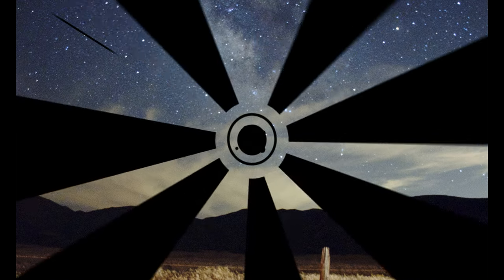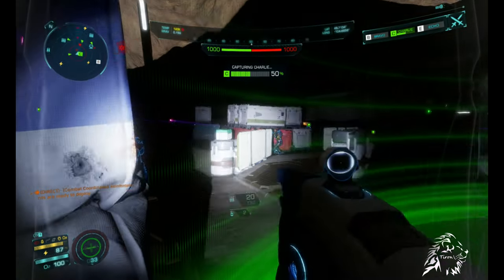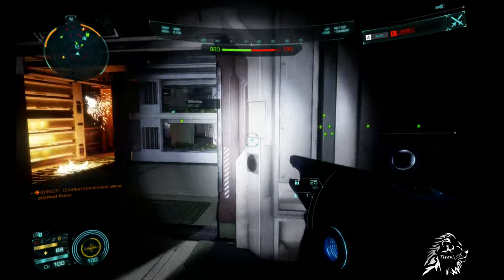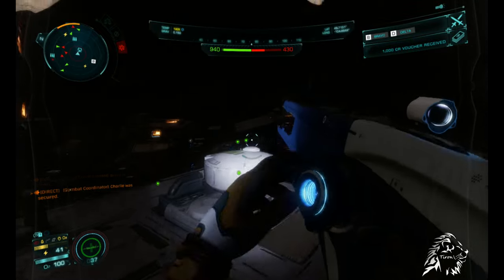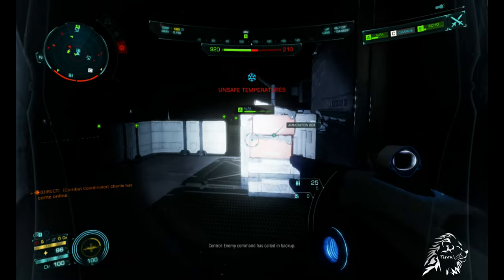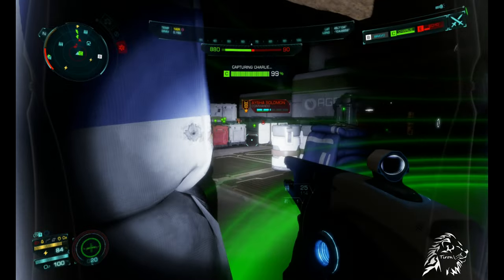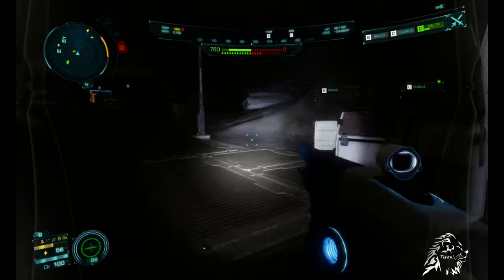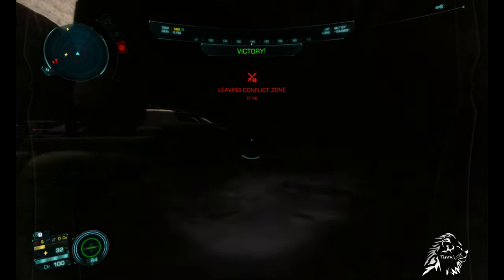Elite Dangerous Odyssey: Alpha: HCZ Skills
In this video I showcase my ability to take on an High Conflict Zone within Elite Dangerous Odyssey’s Alpha. I take on all objectives within my Maverick alone. This is a new video format for me so please let me know if you like things like this.

Please note that the content of this video reflects and alpha version of the game and items are subject to change as time rolls on.

(No time stamps as video is not sectioned)

Music From Jason Shaw, "Search and Destroy" audionautix.com
Creative Commons Music by Jason Shaw on Audionautix.com